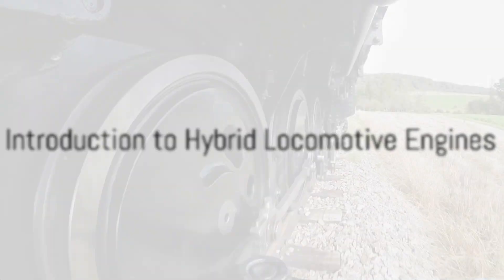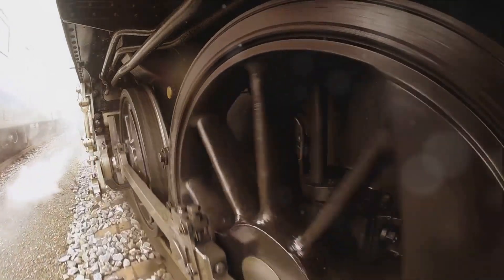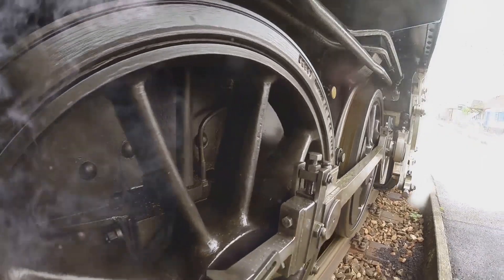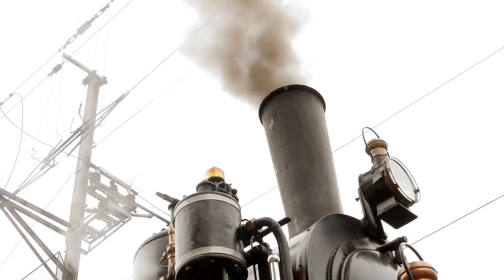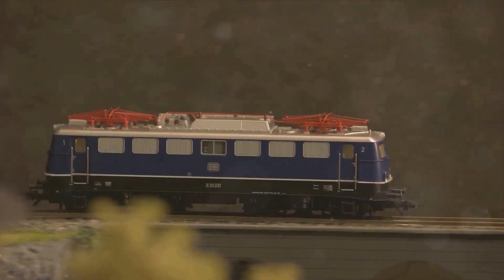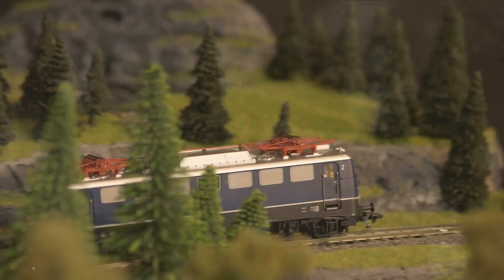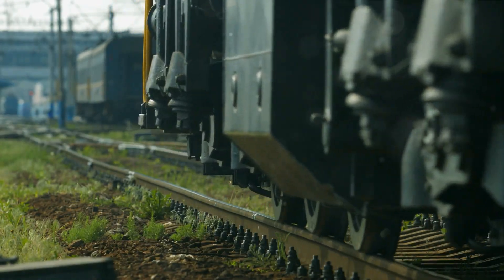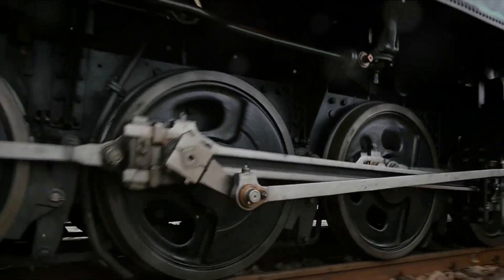Hybrid Locomotives: The Future Of Railways?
In this video, we're diving deep into the future of the railway industry with hybrid locomotive engines! Join us as we explore how these innovative engines work, their numerous benefits, and potential drawbacks you should know about.

Discover how hybrid locomotive engines are revolutionizing the way trains operate, offering increased efficiency and reduced emissions. We'll break down the technology behind these engines and discuss their impact on the environment and the transportation sector.

Whether you're a railway enthusiast or simply curious about cutting-edge technology, this video is a must-watch. Let's embark on this exciting journey together!

OUTLINE:

00:00 Introduction to Hybrid Locomotive Engines
00:25 Working Principle of Hybrid Locomotive Engines
01:49 Advantages and Challenges of Hybrid Locomotive Engines